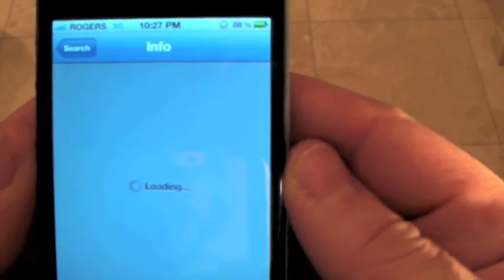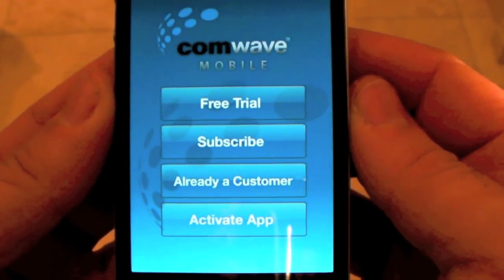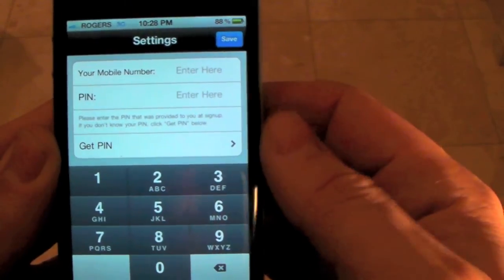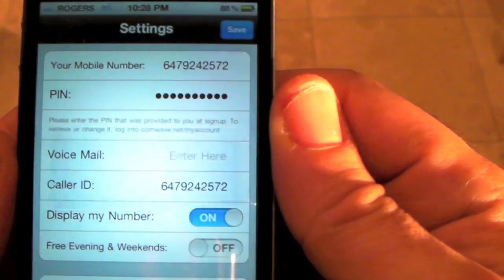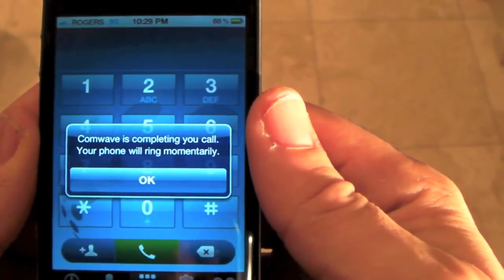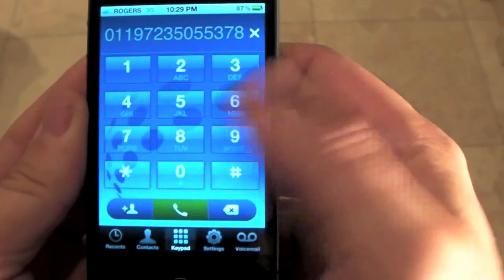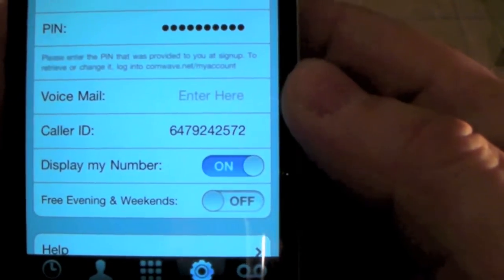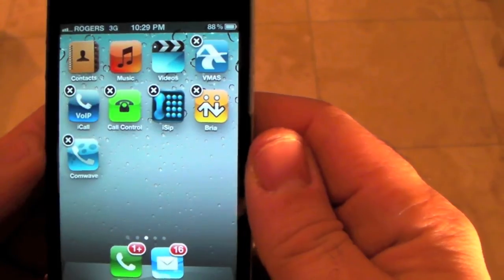Comwave Mobile App for iPhone